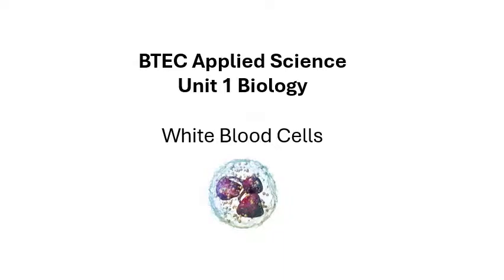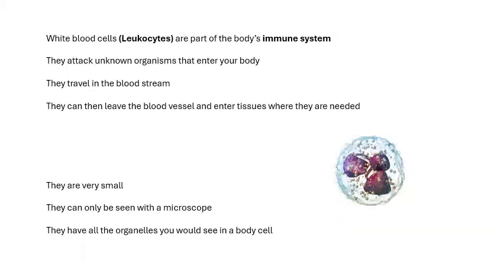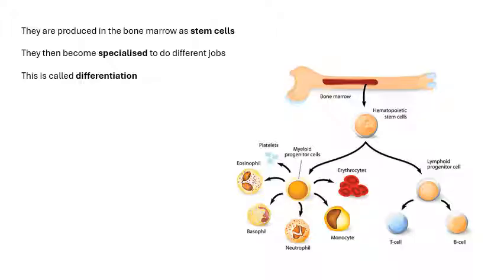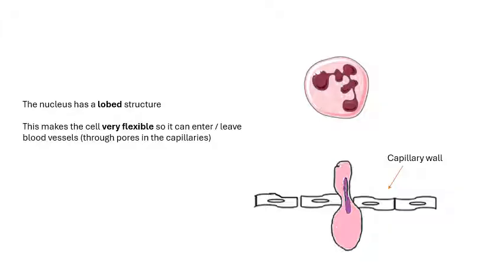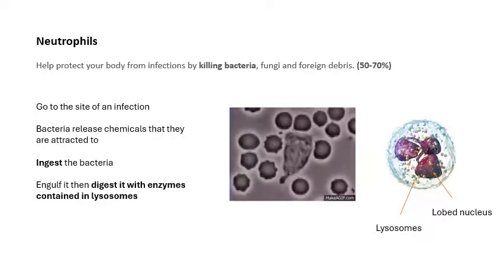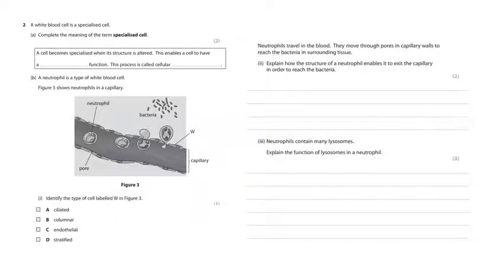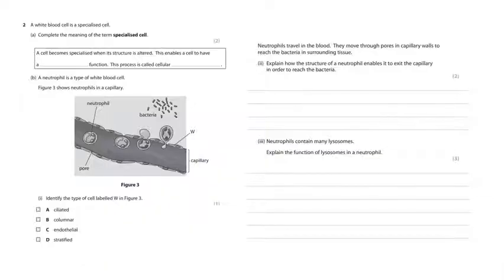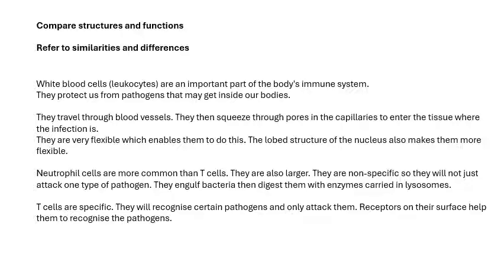BTEC Applied Science: White Blood Cells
This is my second video on this topic, including a few bits I reckon I missed out.
There have been a few past paper questions where it is clear that you will need to know quite a bit about white blood cells. I go through a few of these.